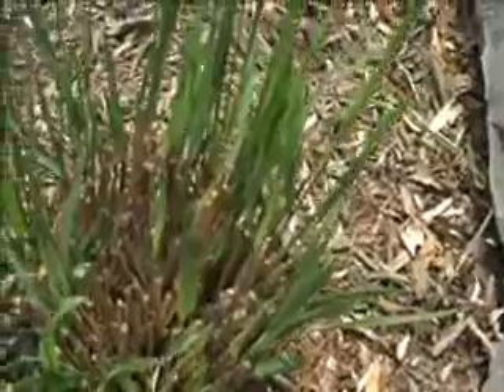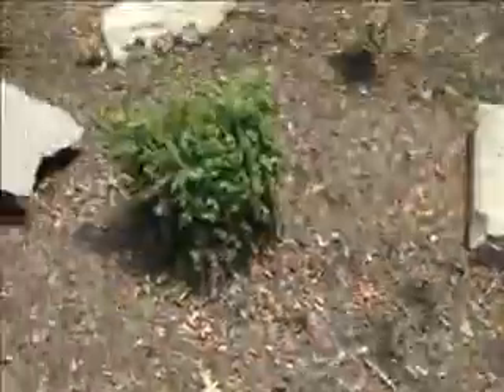Hillside Landscape.Horsham Township Area: Montgomery County, PA: orserlandscaping.com